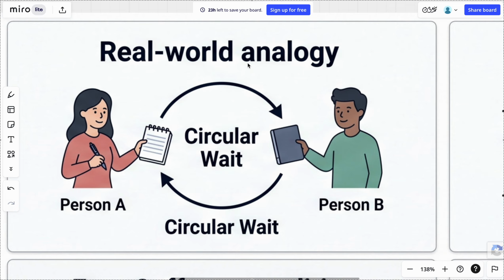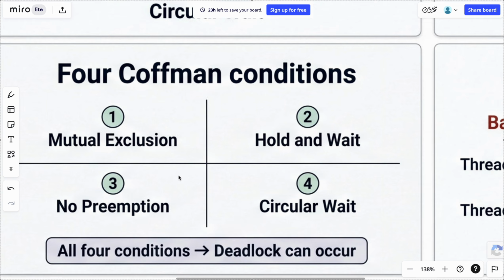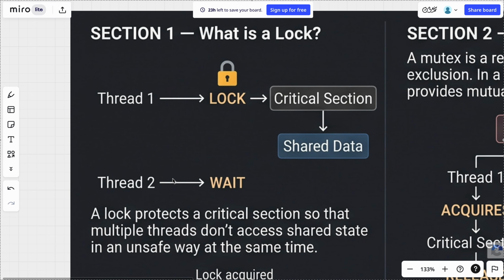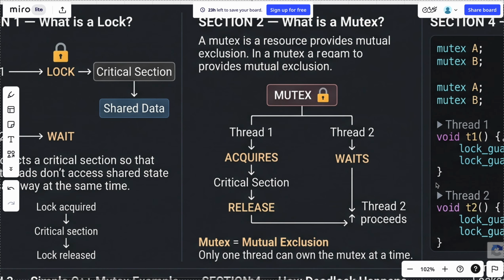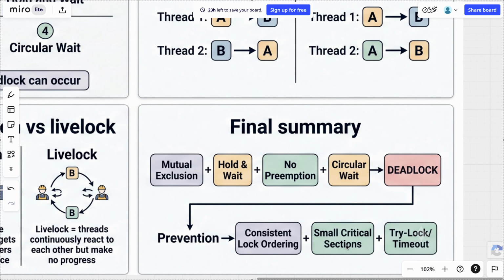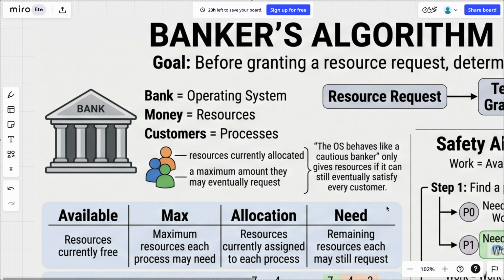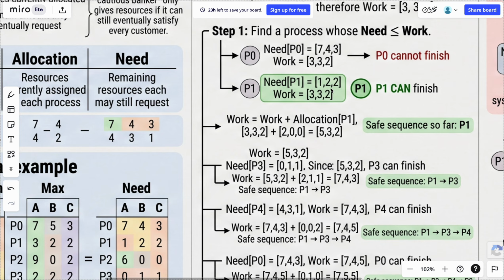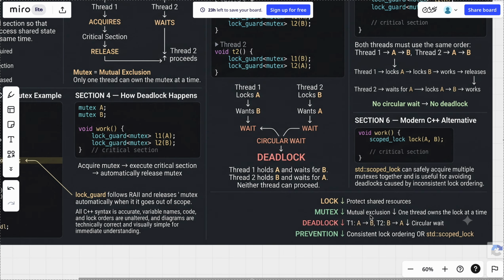All about deadlock!